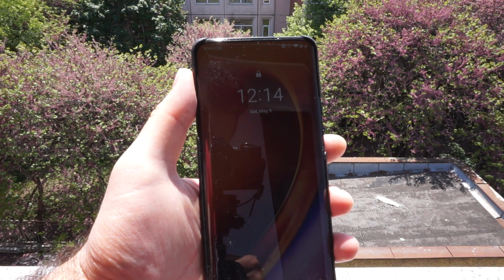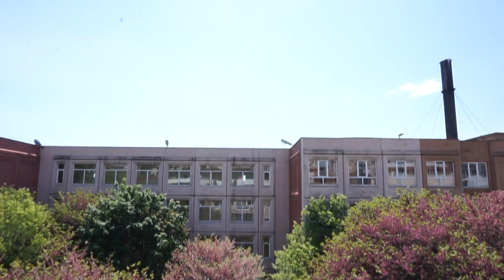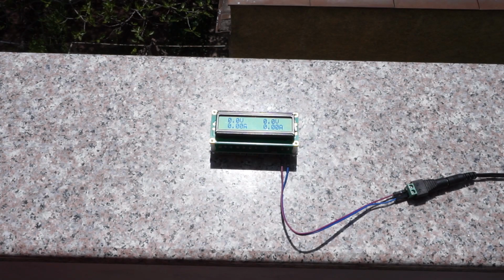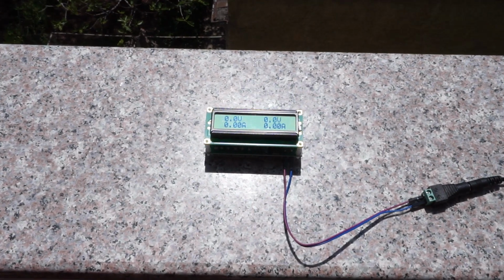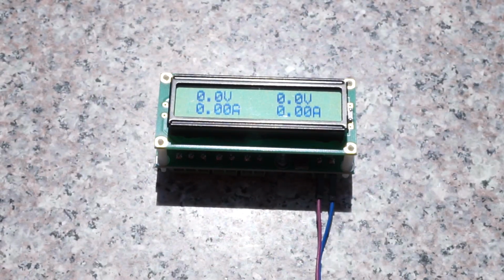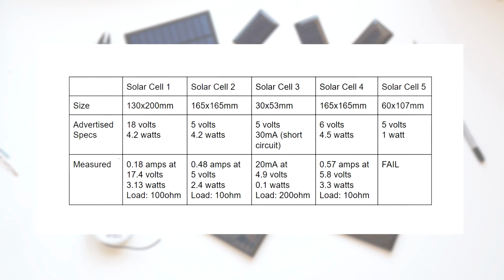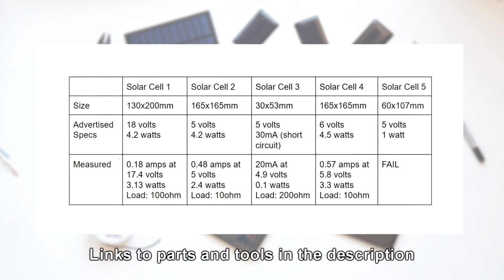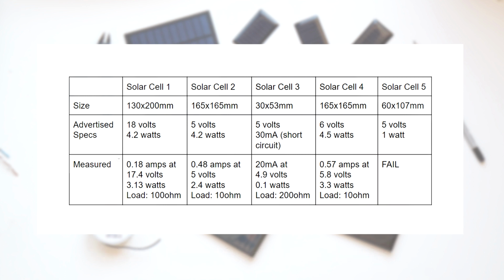☀Testing solar cells from China/AliExpress. Are they good?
I recently bought a bunch of cheap solar cells from China to see if they are any good for my DIY projects. Here's a video where I test these solar cells to see how they perform and how much power I can get out of them. Plus bonus tips and tricks for working with solar cells and solar panels.

The original listings for the solar cells shown in the video are not available anymore, but you can find similar products on AliExpress:

18V solar cell:

5V mini solar cell:

Mini breadboard:

Resistor pack: